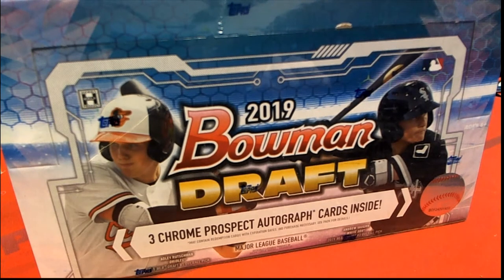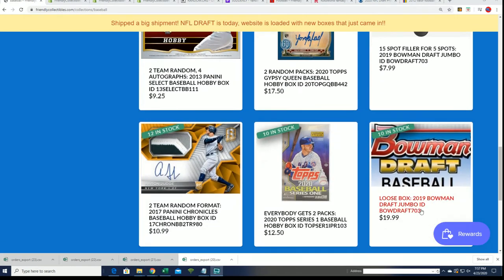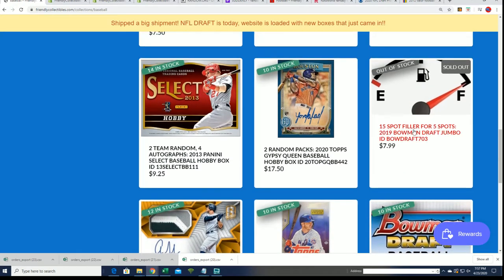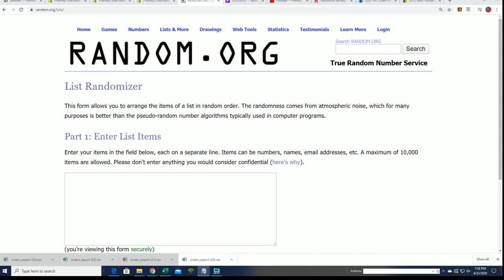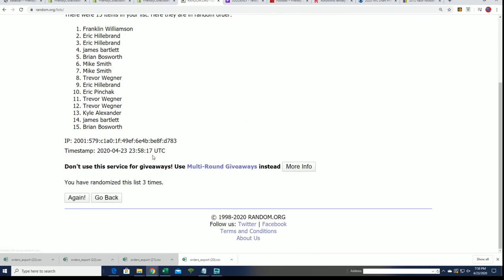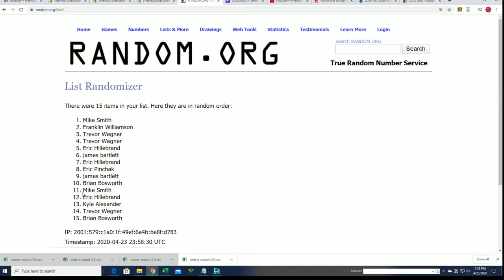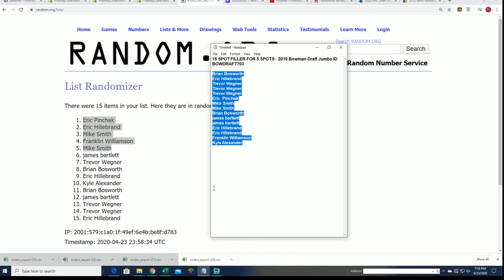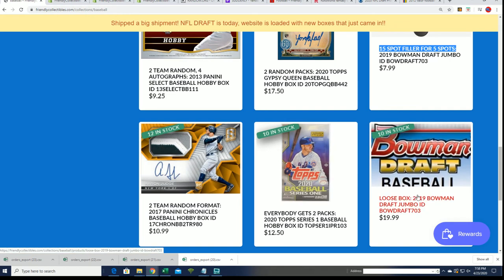2019 Bowman Draft Jumbo FILLER A ID BOWDRAFT703